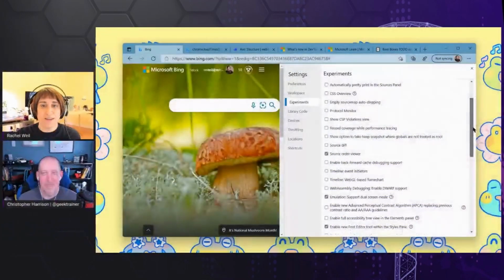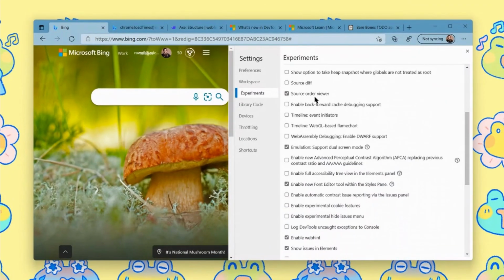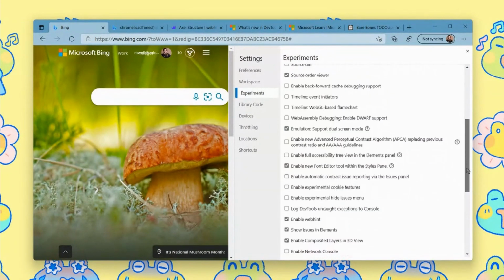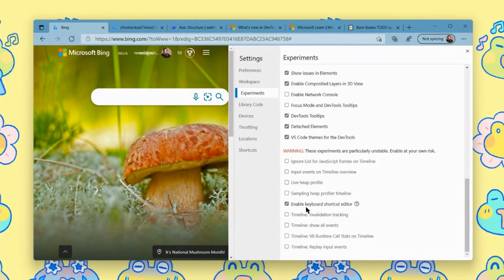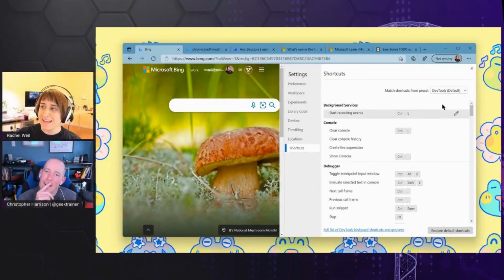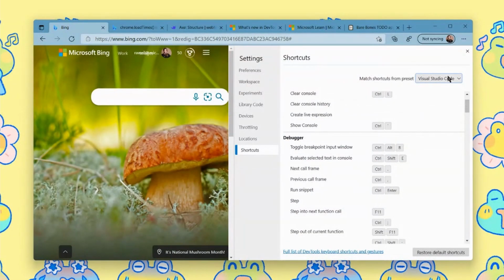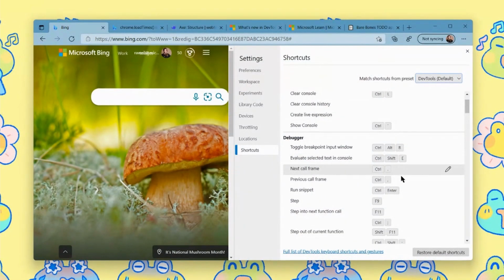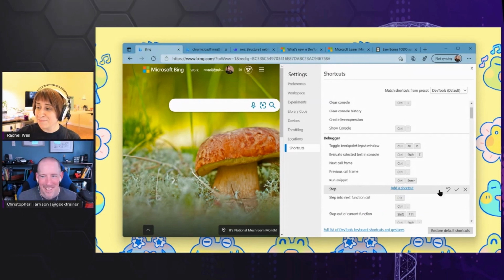Web Wednesday: What experimental tools are available in Edge DevTools?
The suite of tools available inside Edge DevTools is constantly expanding. You can see new ones which are being developed and start using them today! Rachel Weil of the Edge DevTools team shows us how to enable them, and a few of her favorites.

Learn more!